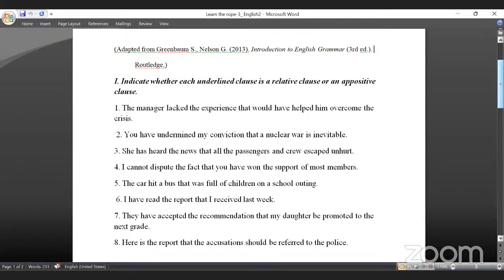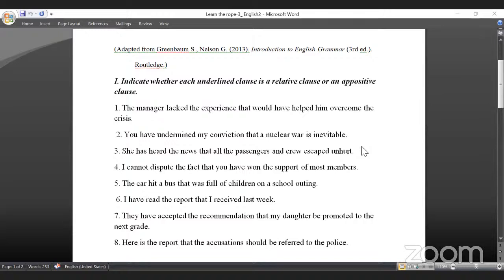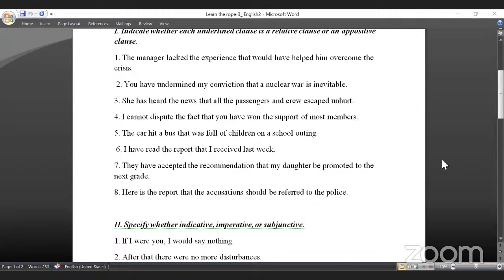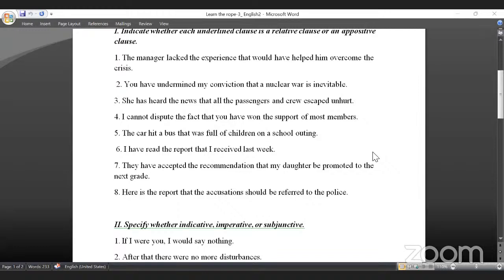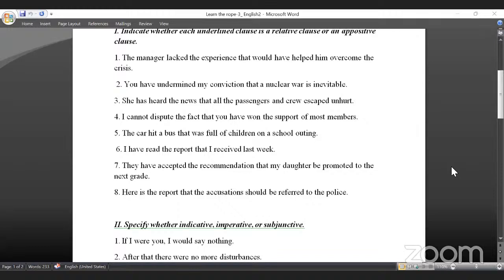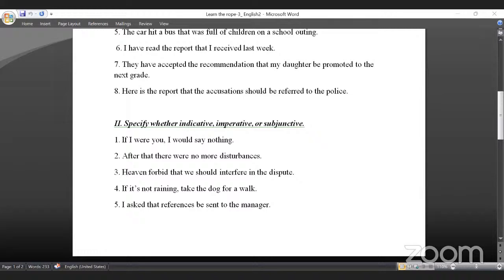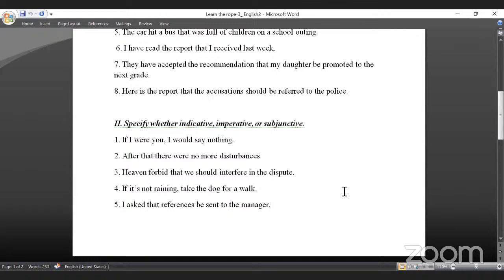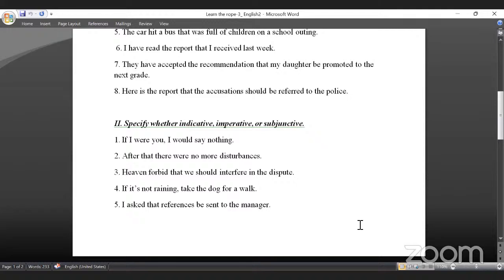LIVE _ Learn the Rope (English 2)